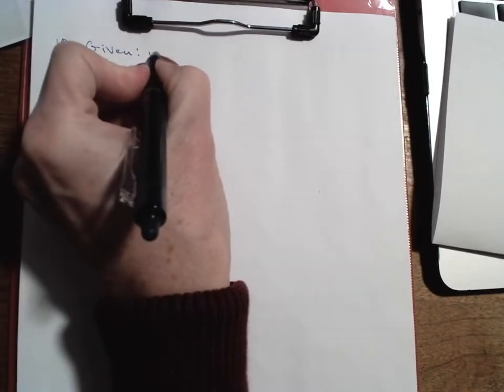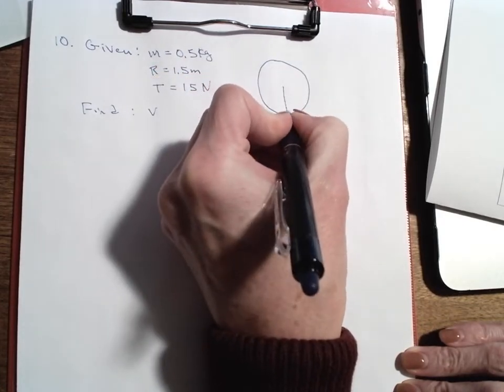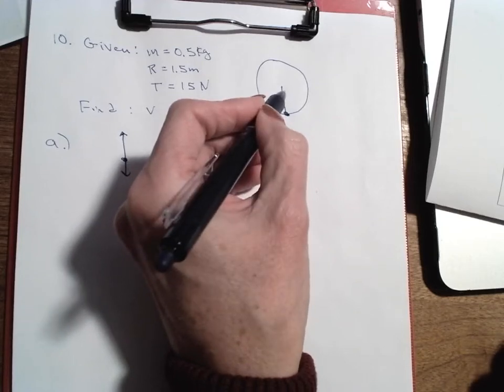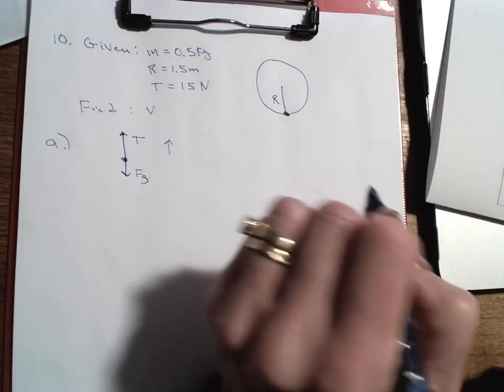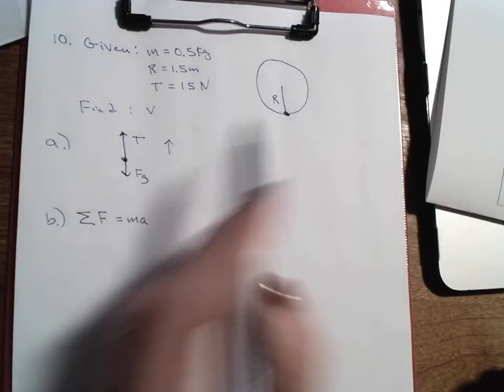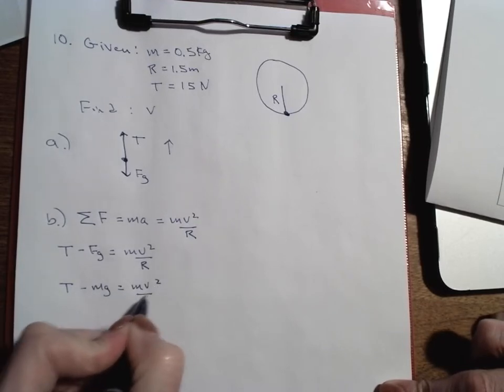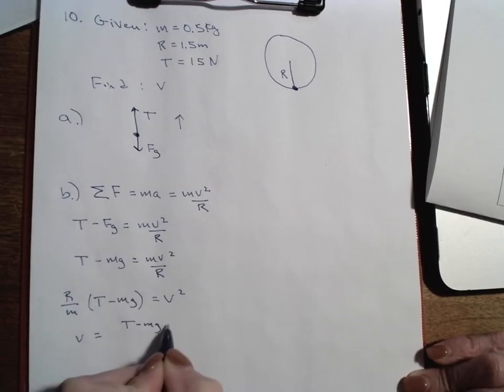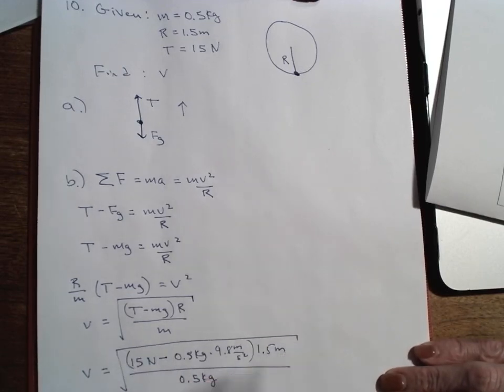Review 10 vertical circular motion